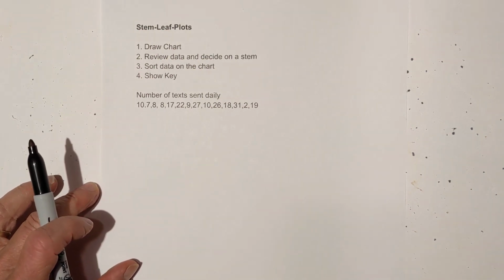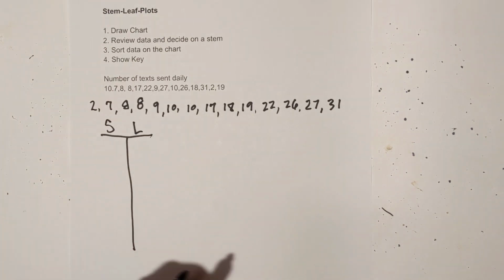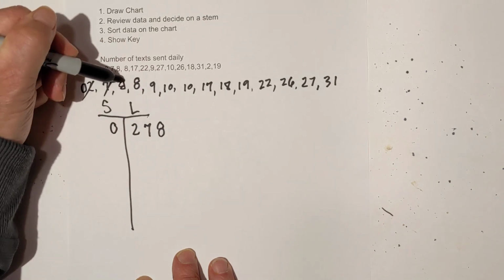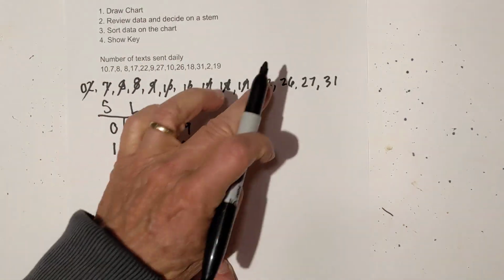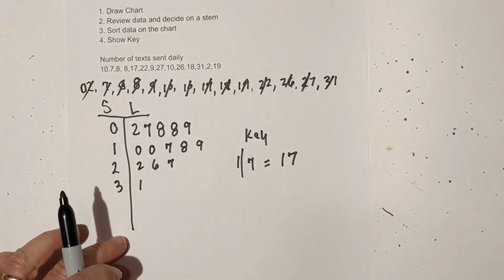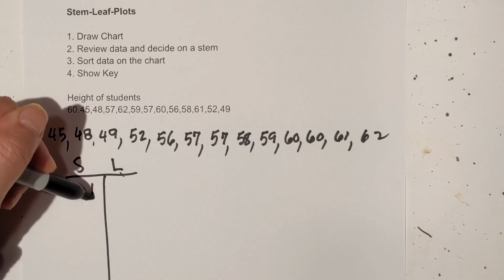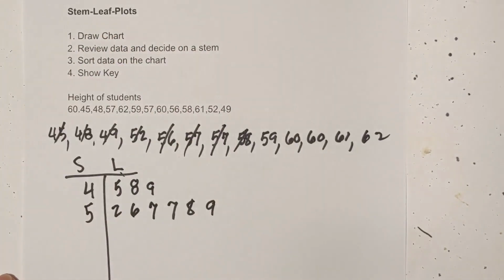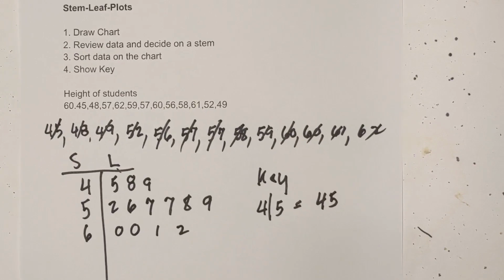Create a Stem and Leaf Plot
Learn how to create a stem and leaf plot. A stem and leaf plot is another method for organizing data so you can see patterns.
Draw the Stem and Leaf Chart
Identify the Stem
Sort your data and divide the numbers into a stem and a leaf
Provide a key